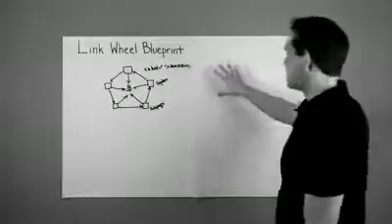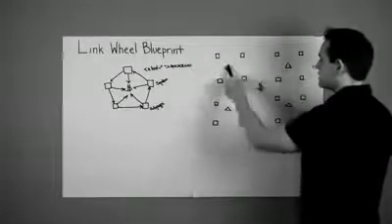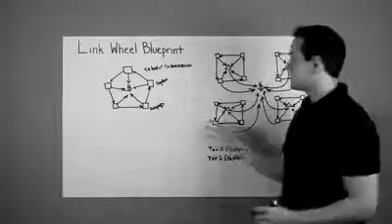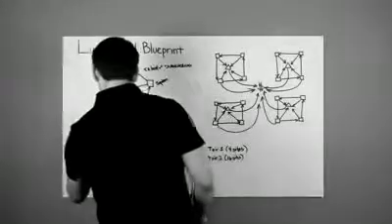Membuat Blog Dummy Untuk SEO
SEO tak lepas dalam membuat blog dummy, lalu bagaimana sih sebenernya membuat blog dummy itu